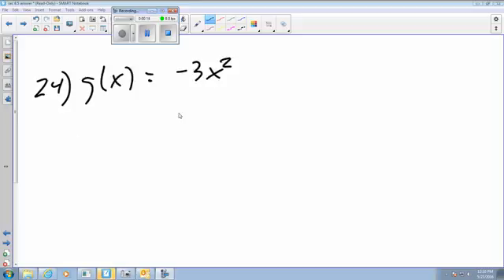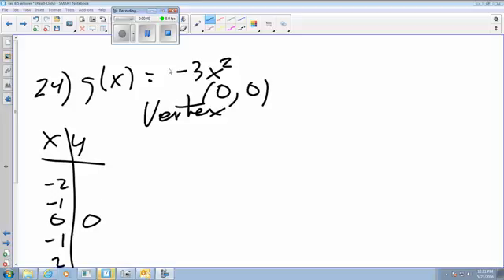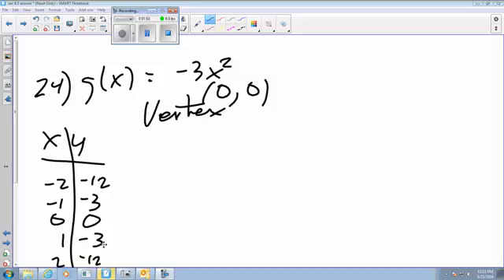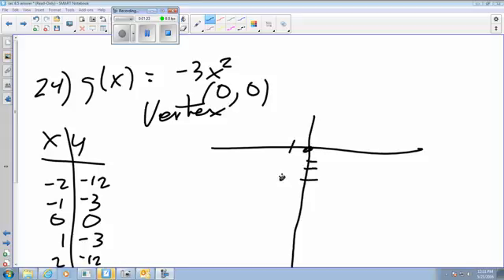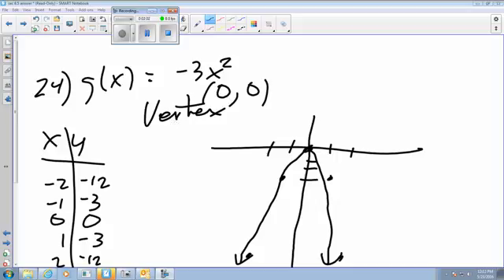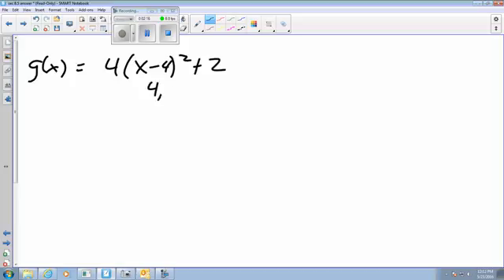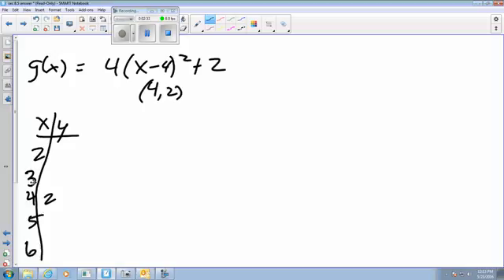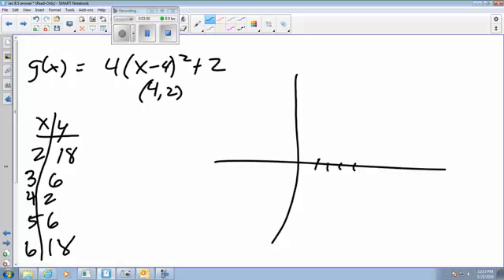sec 8 5 questions 24, 26,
questions from section 8.5 in Intermediate algebra